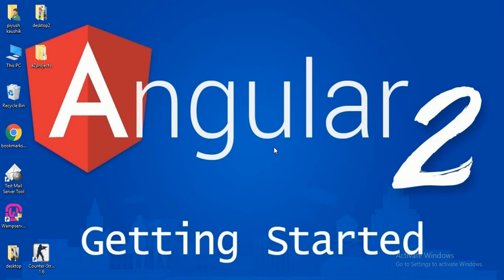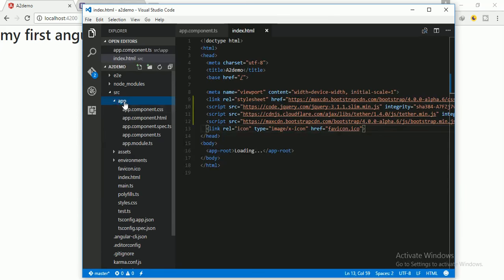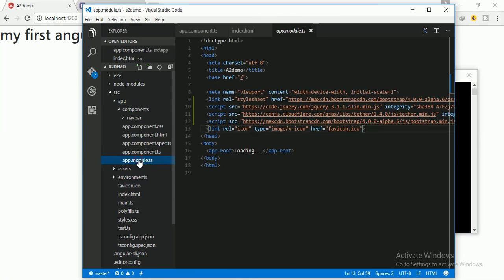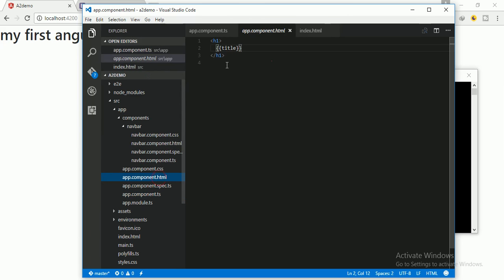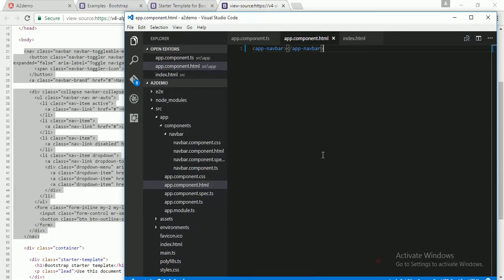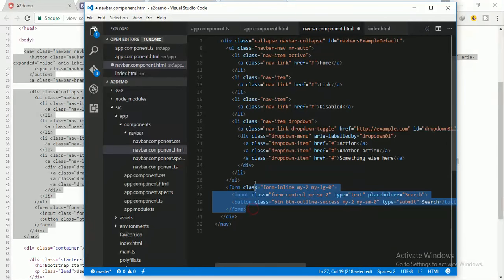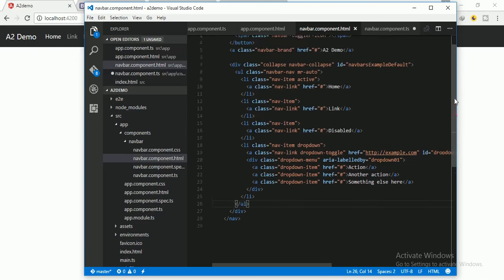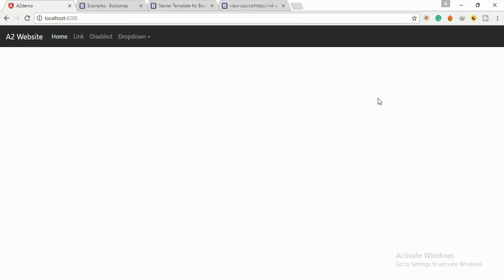Angular 2 - Adding Bootstrap 4 to Angular 2 and Create a new Component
We're going to add bootstrap 4 to our Angular 2 app.
First, you need to install Angular-CLI

The easiest way to add Bootstrap V4 to your Angular 2 App
go to Its website and copy all CDN links and paste it in your Angular 2 app's Index.html file right below the meta tag.

To create a new component Open up your CLI and Type NG commands

ng g component [your component name here]